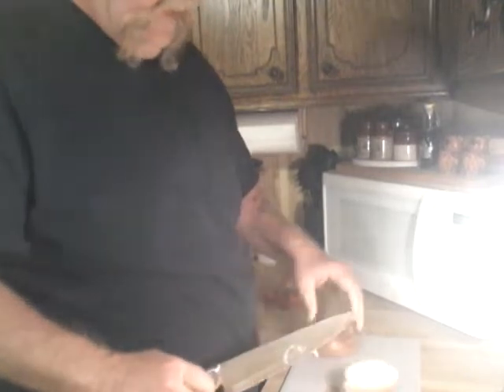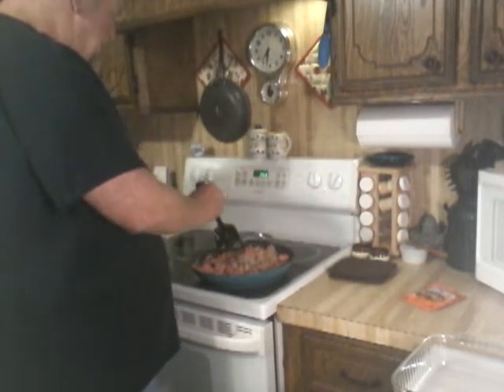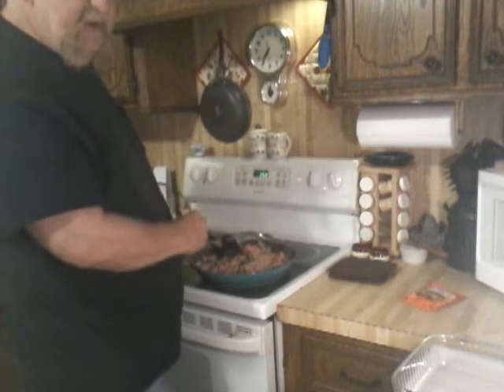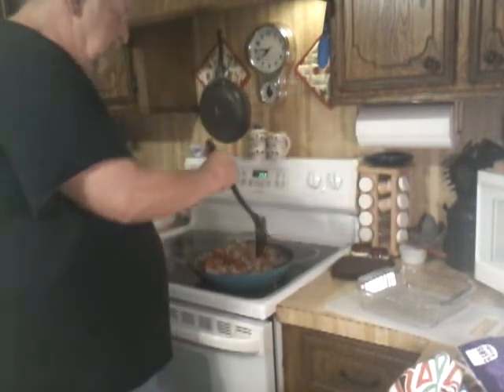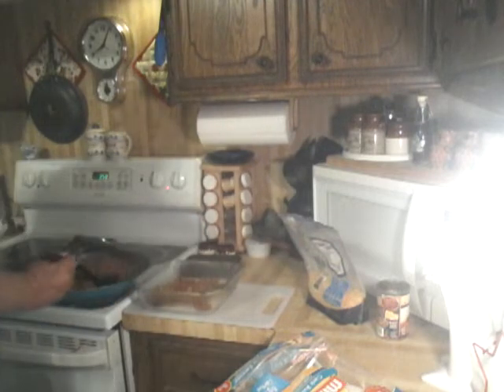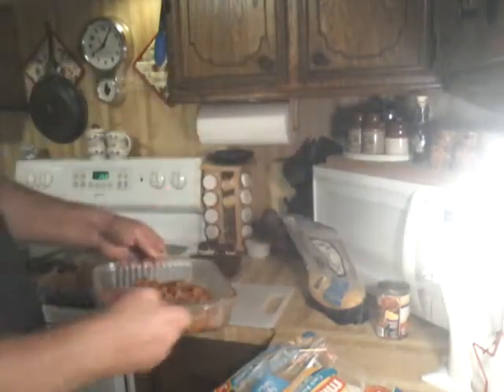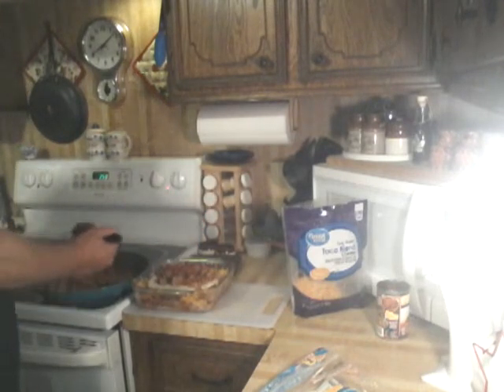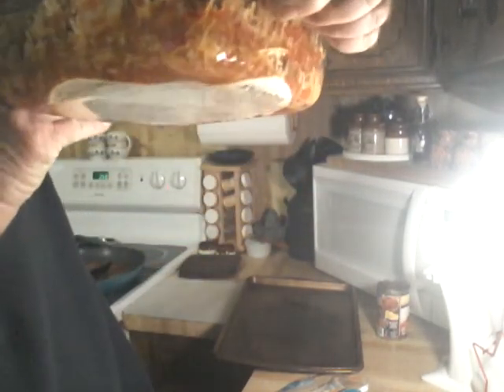Nomad ' s Mexican Lasagna